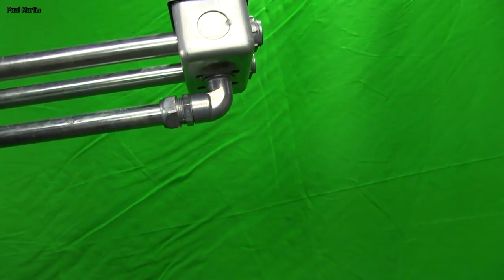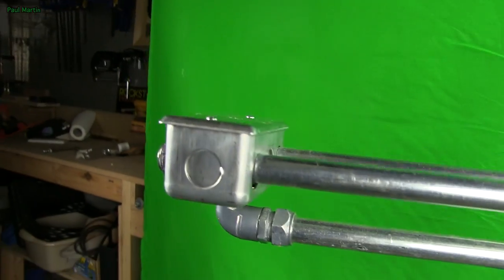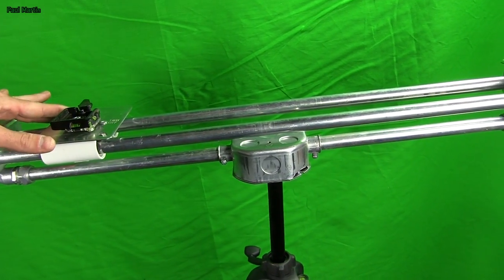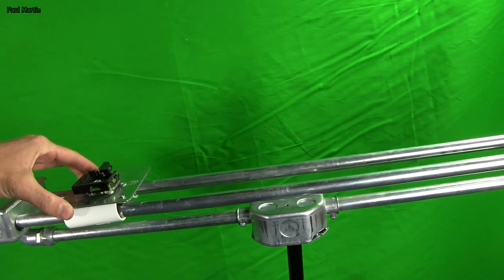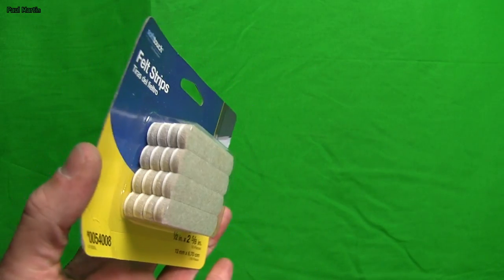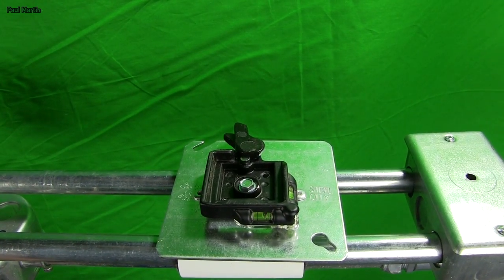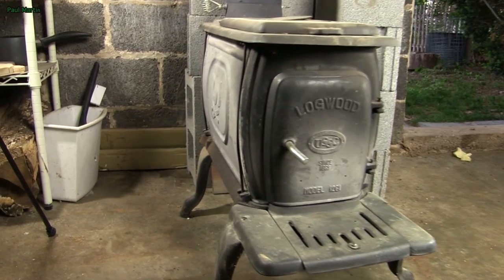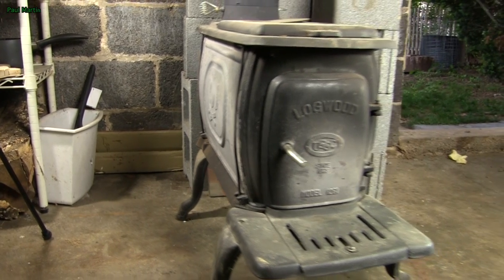Film Riot DIY Slider Fix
This is my version of Film Riots DIY slider with a couple of improvements, a tripod mount and I found away to get rid of the paper towels Ryan used. I appreciate all you guys do, and hope you like it!